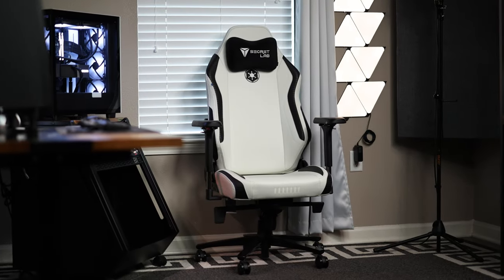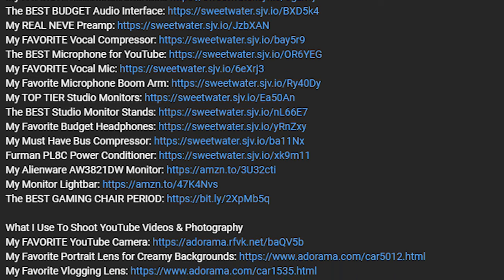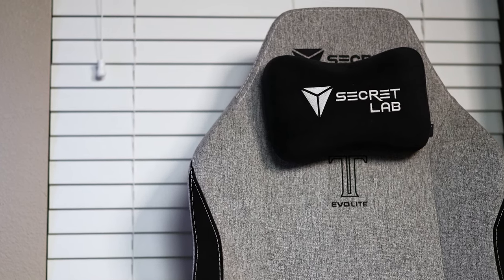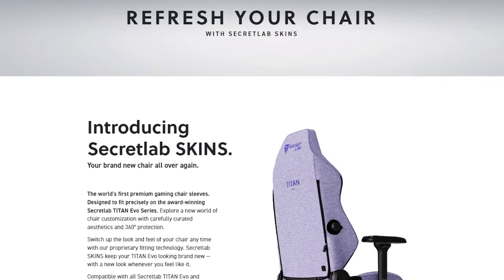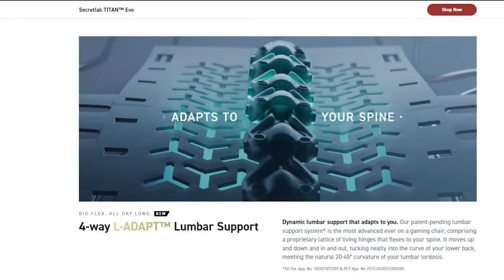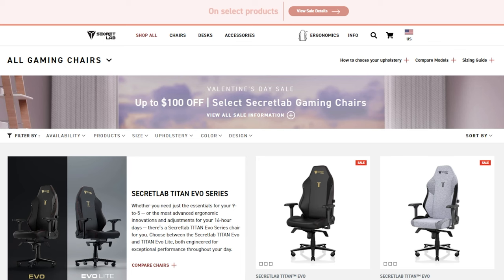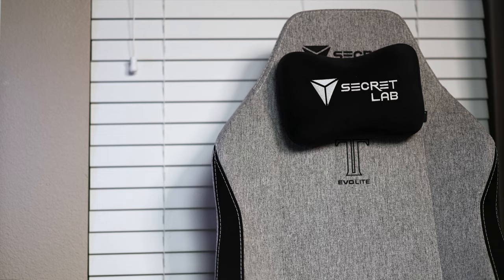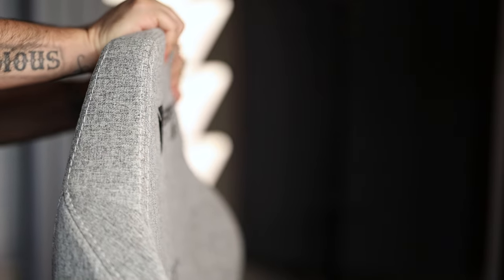SECRETLAB TITAN EVO LITE VS TITAN EVO | WHICH GAMING CHAIR YOU SHOULD BUY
Before you buy the Secretlab Titan Evo Lite gaming chair you need to watch this video as I'm putting it head to head against the original Titan Evo.

My Alienware AW3821DW Monitor
My Monitor Lightbar